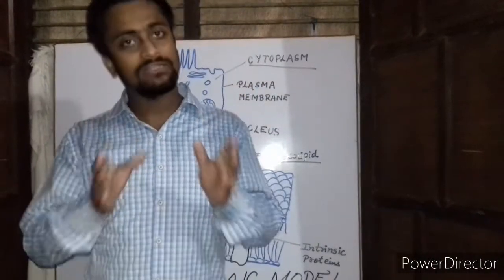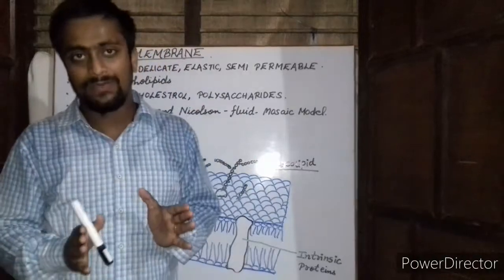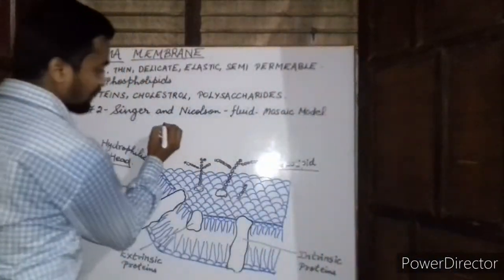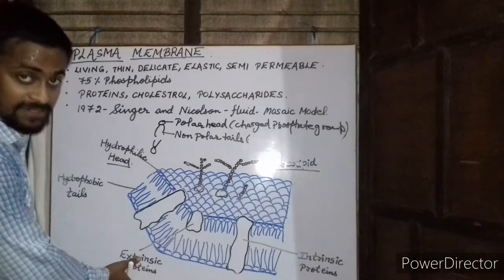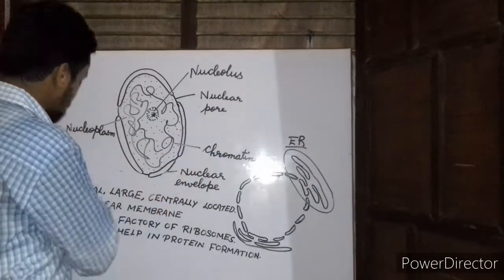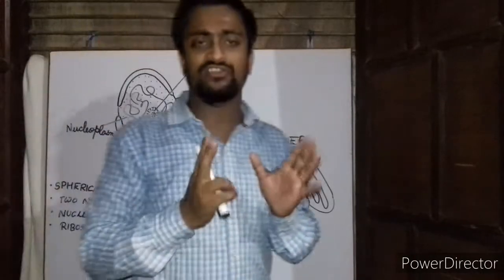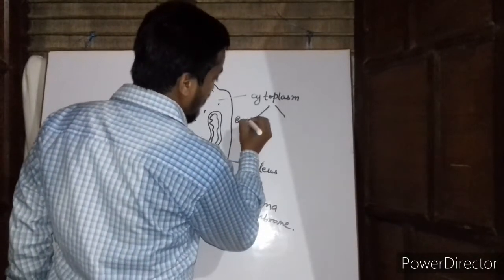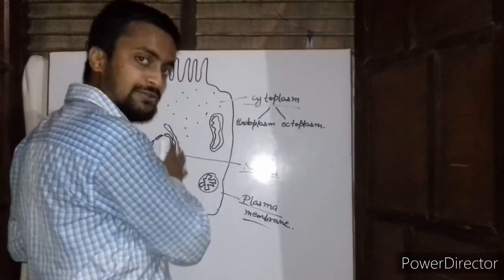ULTRASTRUCTURE OF CELL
This video deals with the ultrastructure of cell. All the types of cells have same basic structure consisting of mainly three structure namely :
PLASMA MEMBRANE : It is living , thin , delicate membrane. Chemically , it contains 75 % phospholipids.  Other substances include protein , cholestrol and polysaccharides.  In 1972 , Singer and Nicolson gave a model to describe the structure of cell called as "Fluid mosaic " structure . It states that plasma membrane is a double membrane of phospholipids in which proteins are embedded . These proteins are intrinsic and extrinsic proteins.
2. NUCLEUS - Large , spherical and centrally located structure.  It consists of two membranes collectvely callef Nuclear Envelope. This nuclear envelope is also connected to Endoplasmic Reticulum. This envelope separates the nucleus from cytoplasm and encloses a fluid called Nucleoplasm , which contains chromatin and nucleolus. Nucleolus is rich in RNA and proteins and also called as factory of ribosomes. Ribosomes help in protein formation.
3. CYTOPLASM - Part of cell found between plasma membrane and nuclear envelope is called cytoplasm. It consists of inner granular part called Endoplasm and outer clear part called Ectoplasm. It consists of base fluid called Cytosol which contains ions , waste and cell organelles. Also it secretes some fibres which form CYTOSKELETON.